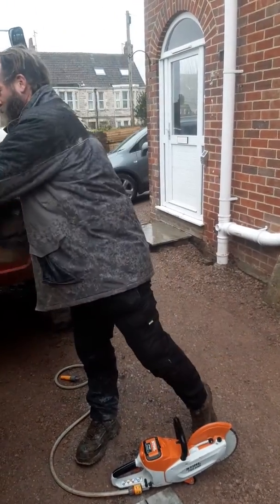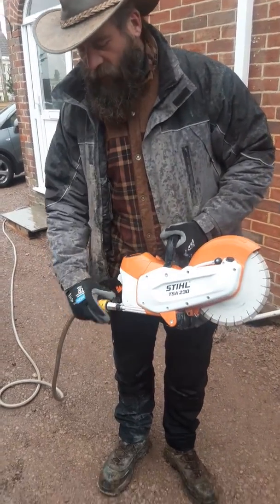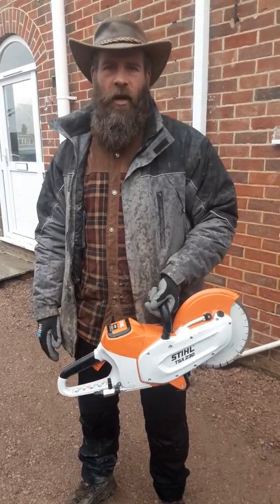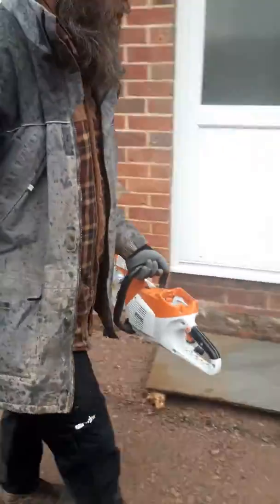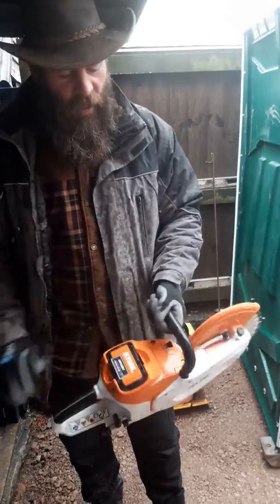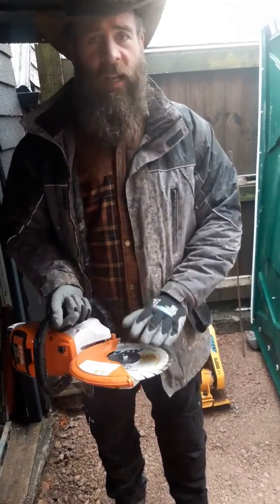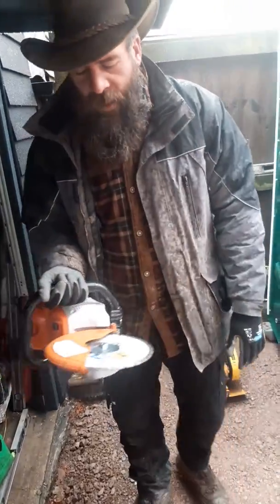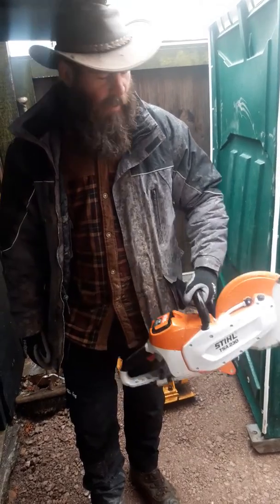Electric disc cutter review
Lots of these saws coming onto the market now so we've taken the plunge and bought the Sthil model...here's our thoughts